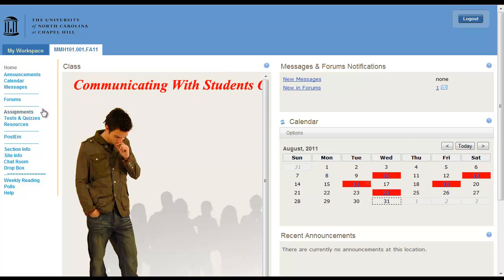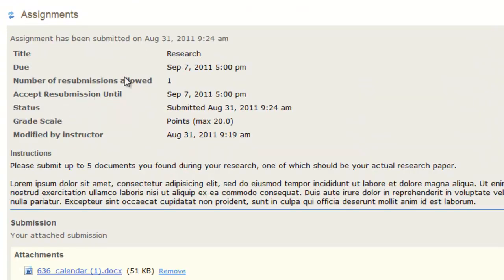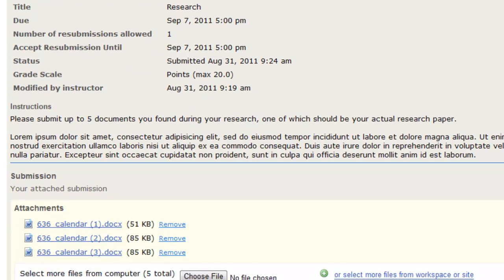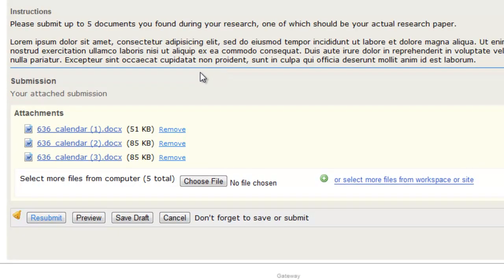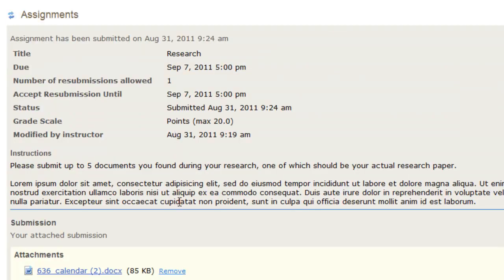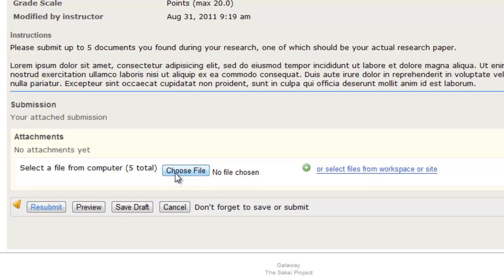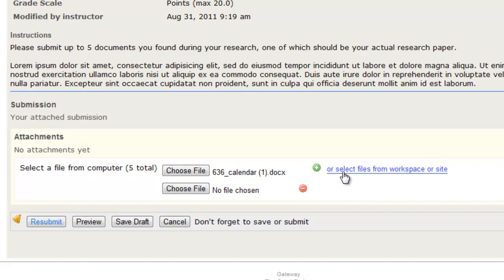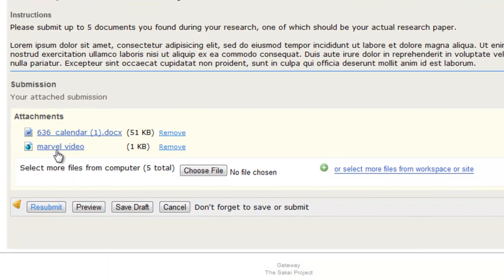Students: Resubmitting an Assignment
Learn the process of resbumitting assignments for your Sakai courses.